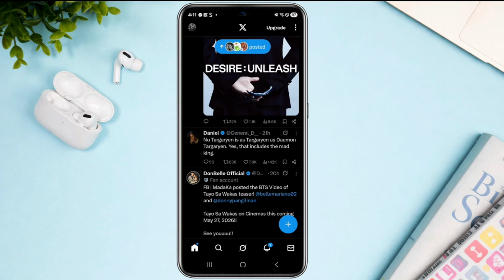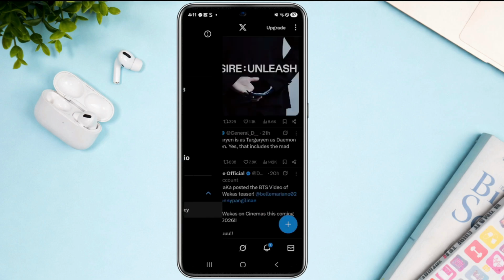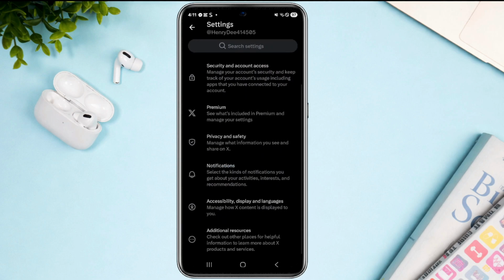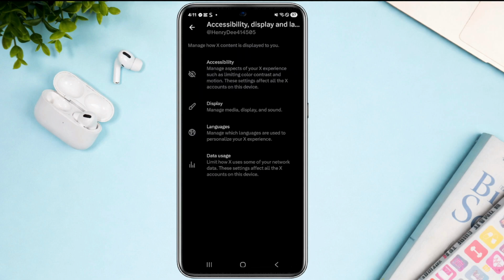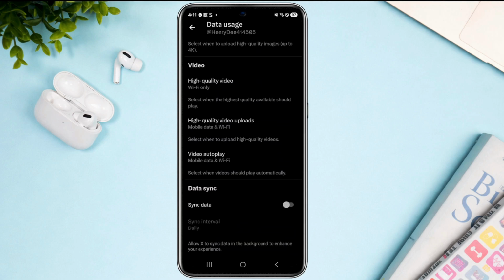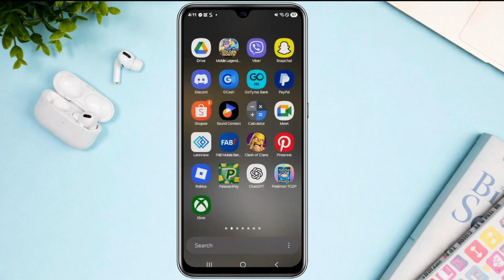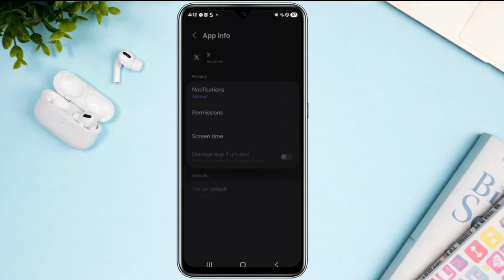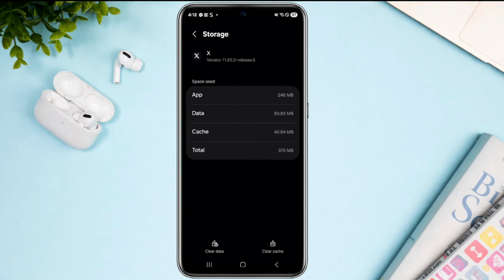HOW TO DELETE X WATCH HISTORY IN 2026 (UPDATED)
In this video, I am going to show you how to delete X watch history step by step. I will explain how to clear watch history, manage activity settings, and improve privacy on X. This guide will help you remove watched videos and control your viewing activity easily.